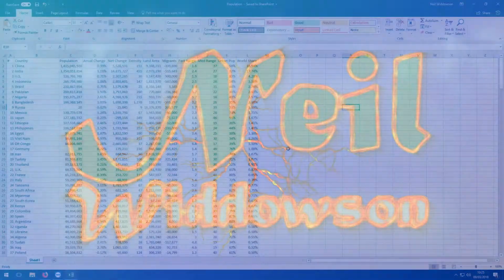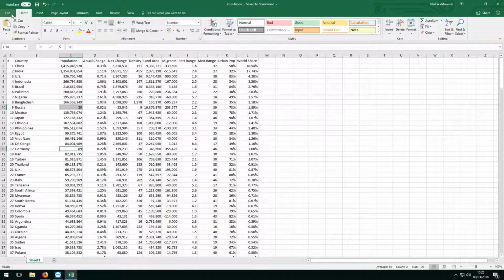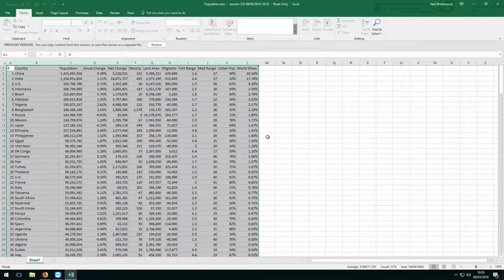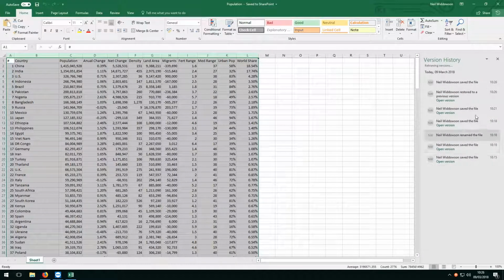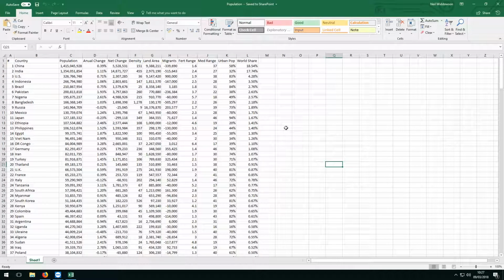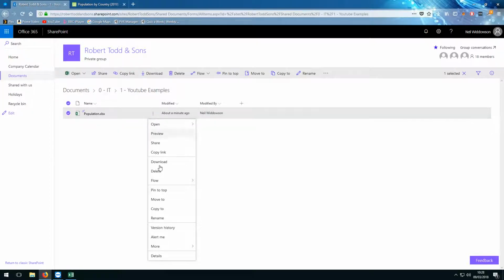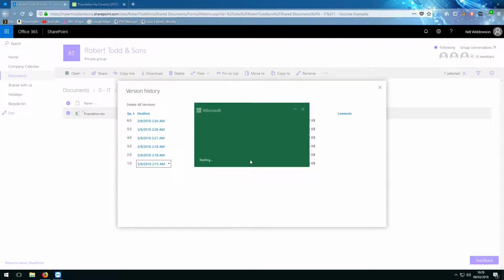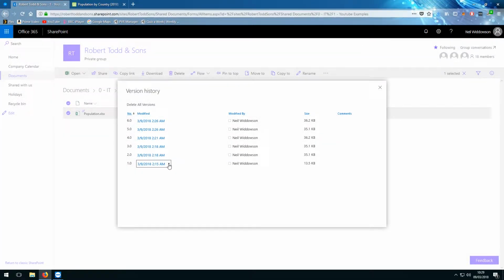Learn This So You Don't Lose Data On Office 365 | File Version History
This video will show you how to access different versions of files on your Office 365 Sharepoint or Onedrive drive. Excel, word, PowerPoint